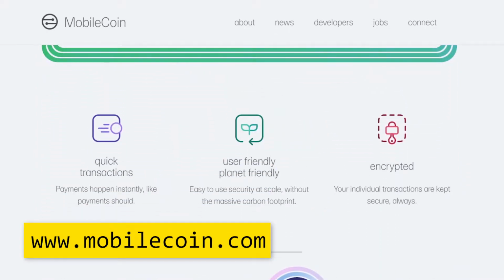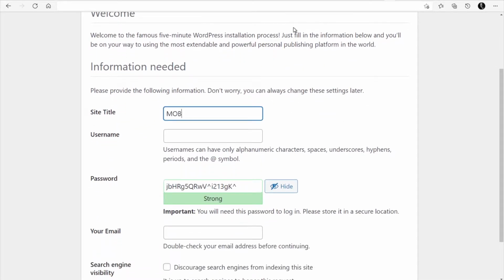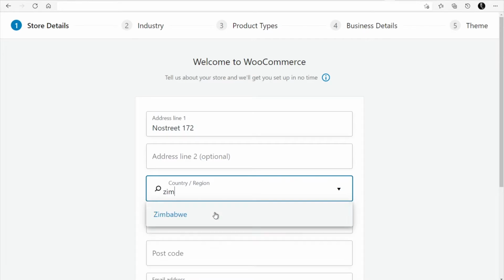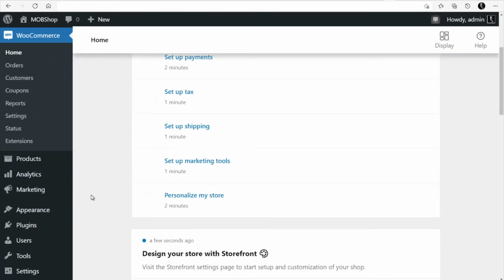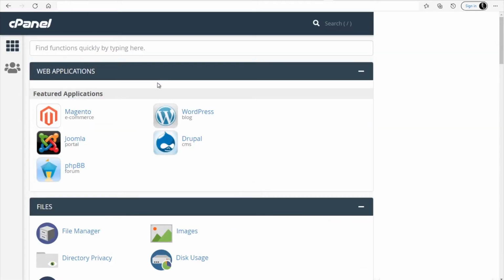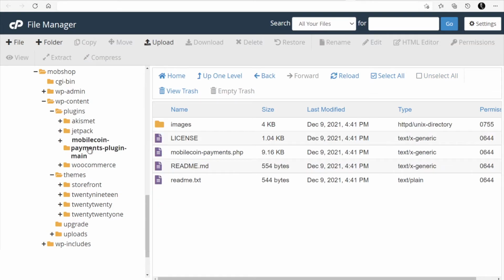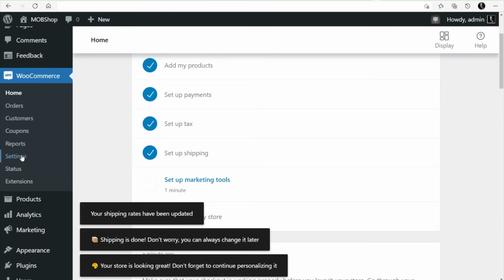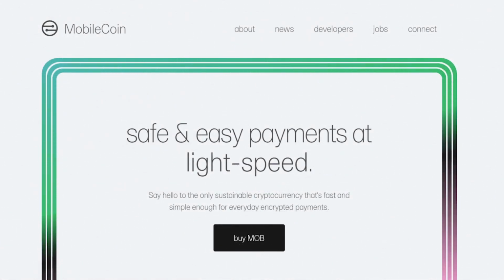How to enable the MobileCoin Payments plugin in WooCommerce